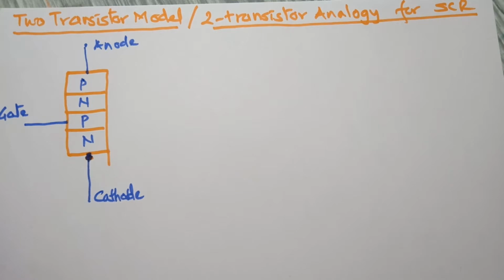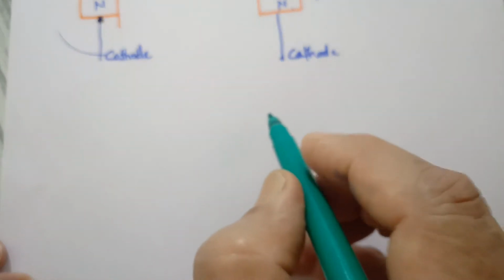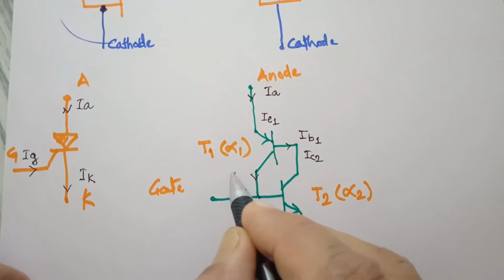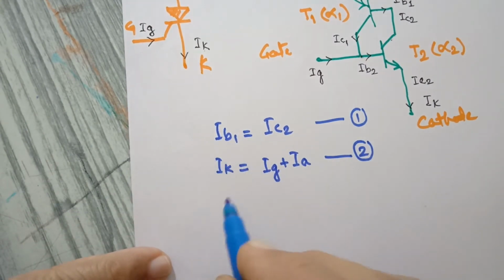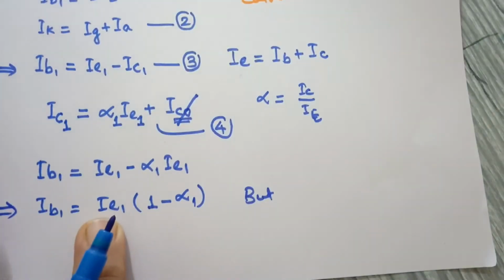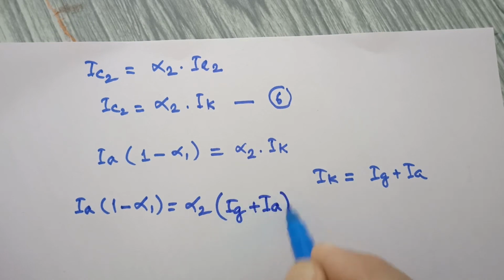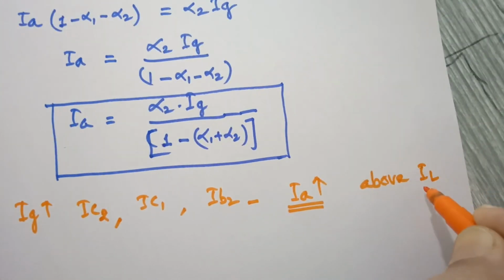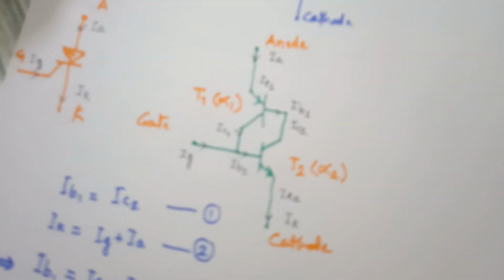Two-Transistor Analogy for SCR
Explains working of SCR on the basis of 2 Transistor Model, turning ON of SCR when gate current injected